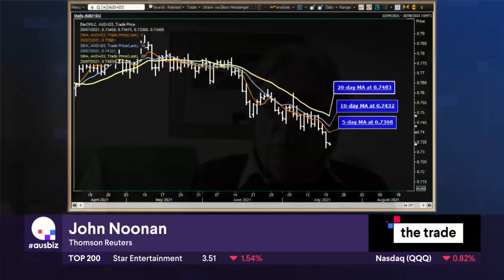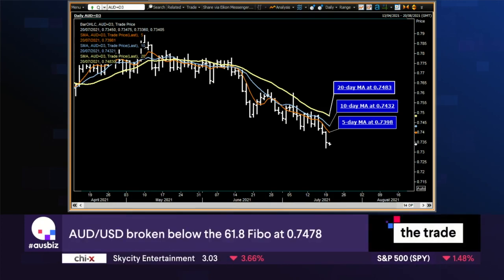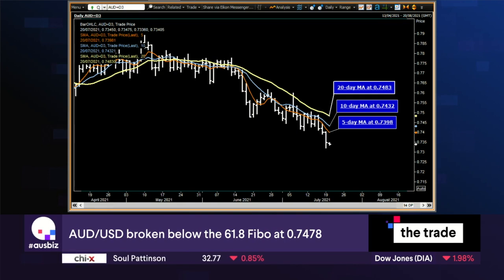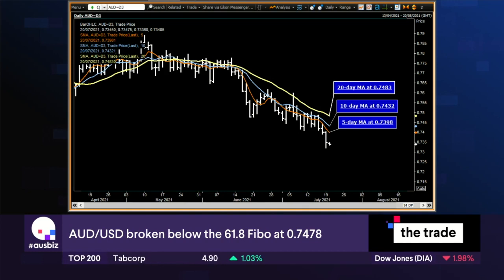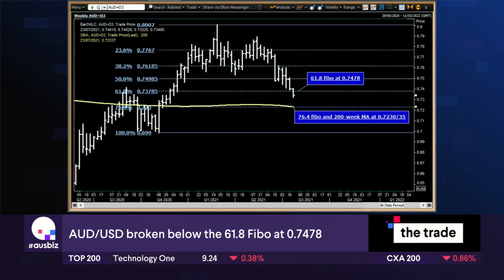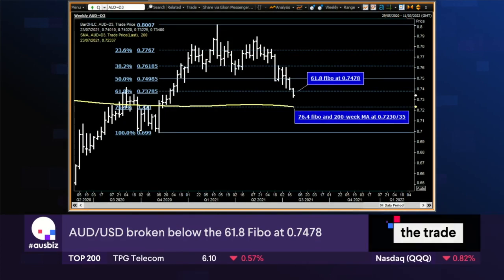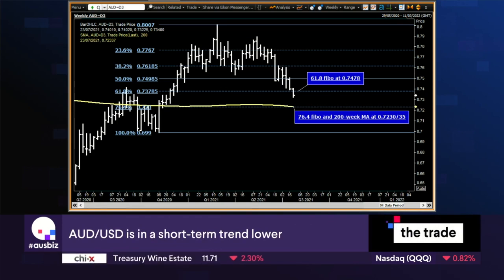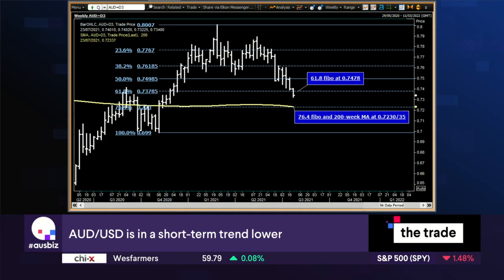The global growth story. How to trade it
John Noonan from Thomson Reuters joins Kara to discuss key levels for the AUD/USD, US 10-year yield, gold, S&P/ASX 200 and S&P 500.